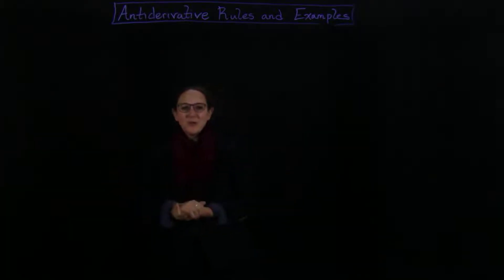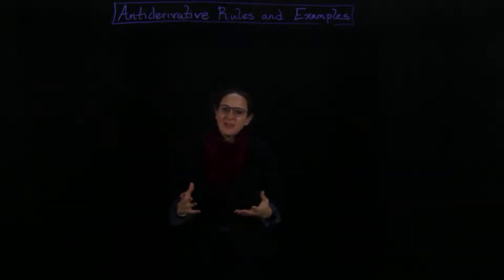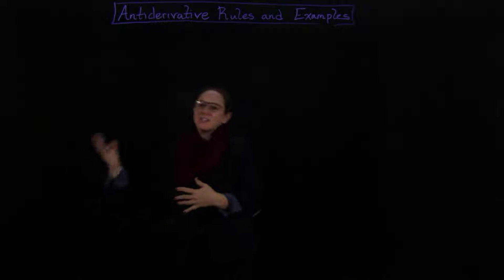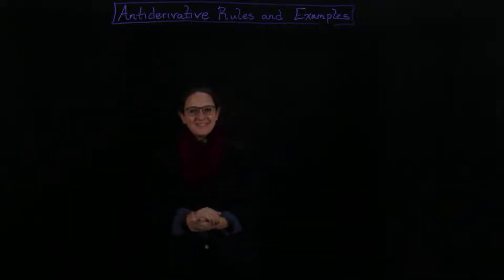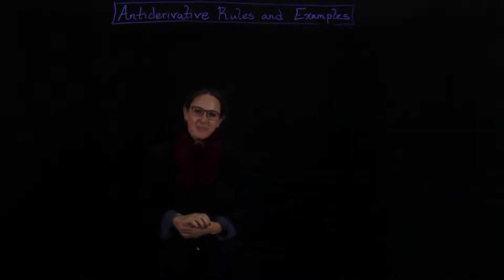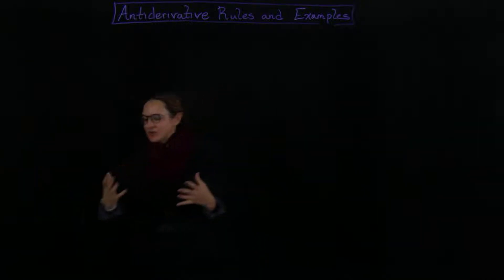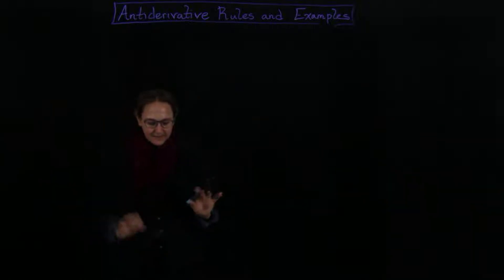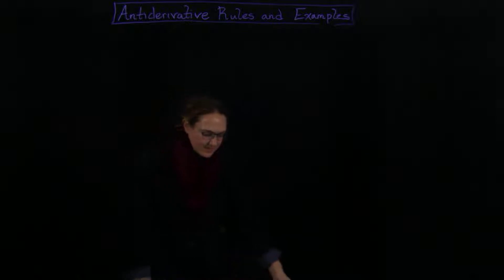Antiderivative Rules And Examples